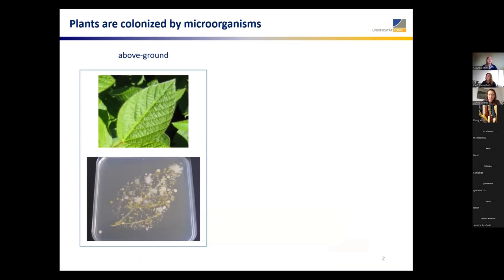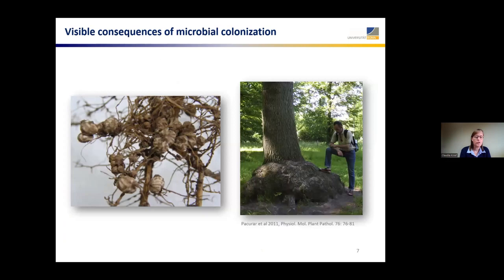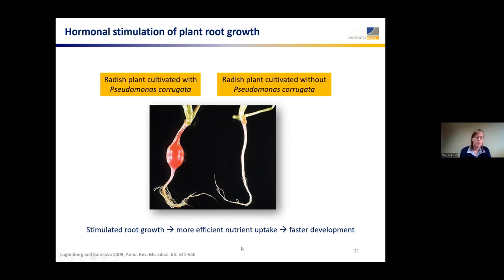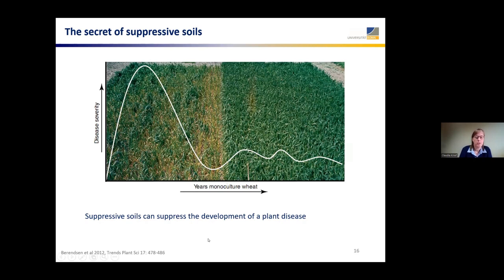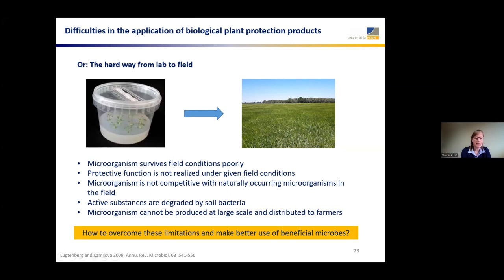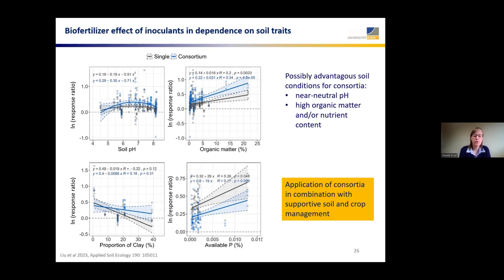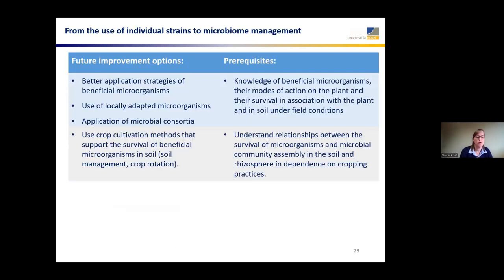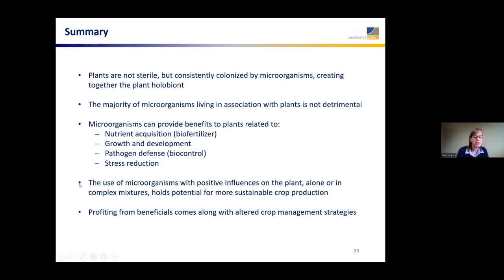The Plant Microbiome as Player in Sustainable Crop Production